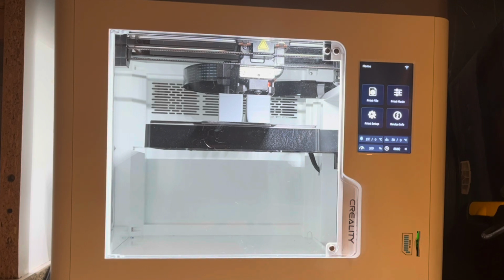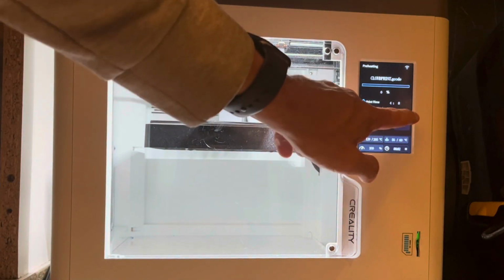Creality Sermoon V1 Pro bonus features! 3d printing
Creality sent me this Sermoon V1 Pro FDM 3D printer to take a look at and I have certainly been giving it a good work out! In this episode...does it really carry on printing even if there is a power cut!?